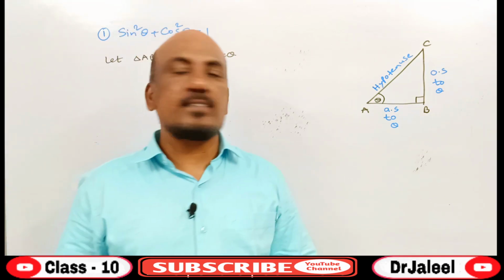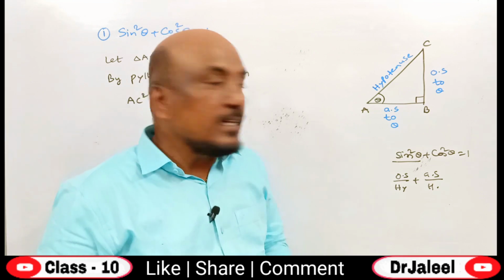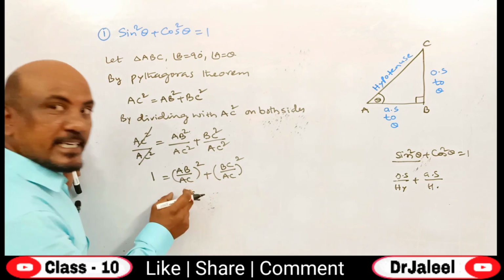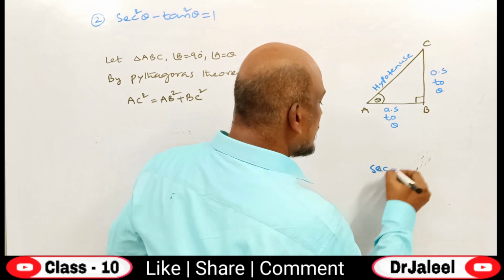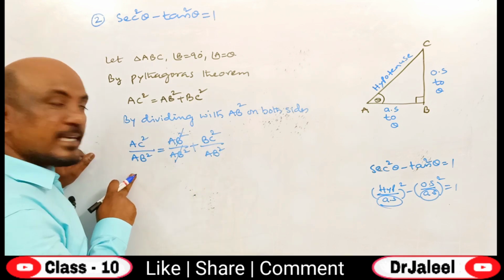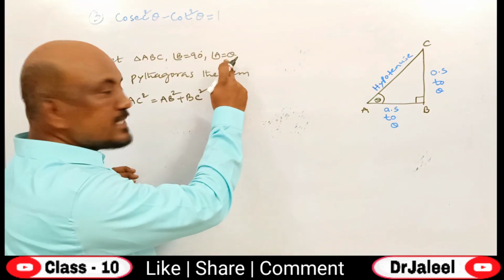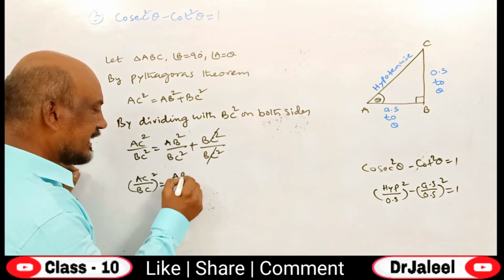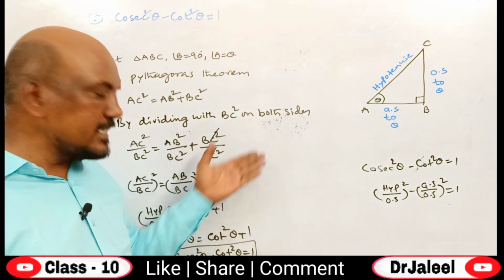Proofs of Trigonometric. Identities I Trigonometry concepts by Dr jaleel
Introduction to Trigonometry | Concepts of Trigonometry| Class 10 | CBSE| NCERT | SCERT | State syllabus | ENGLISH | Proofs of Identities | By Dr Jaleel sir